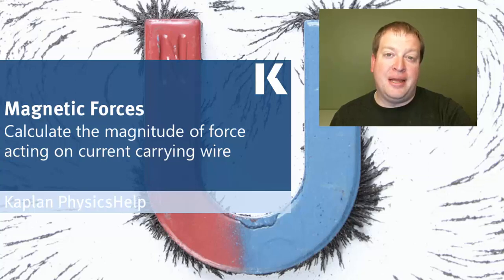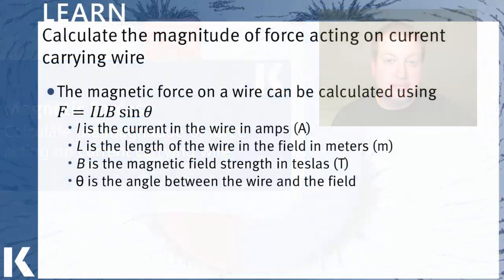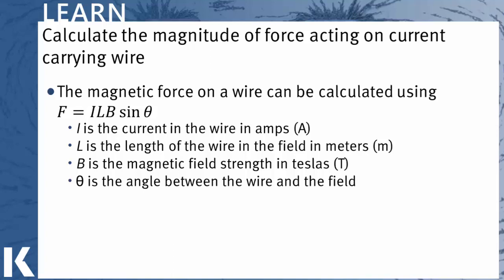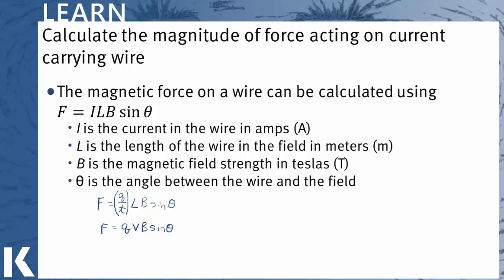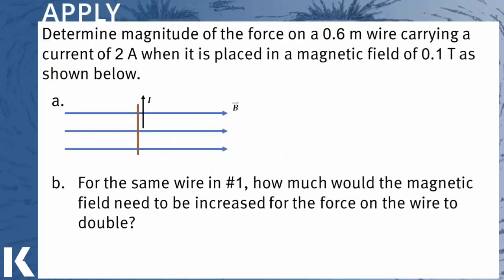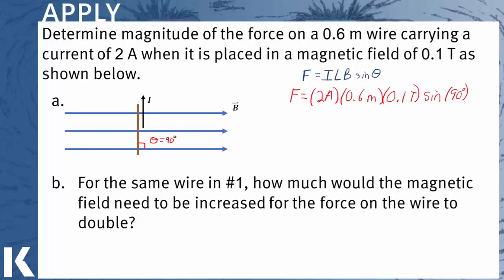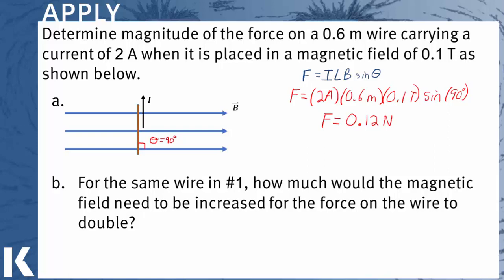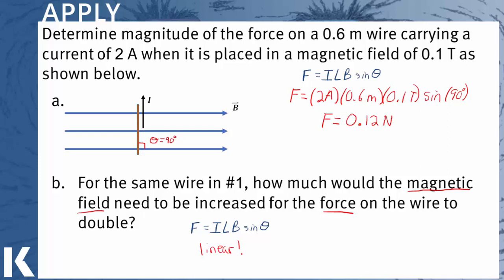Physics Review: Calculating Magnitude of Force Acting on Current Carrying Wire | Kaplan MCAT Prep